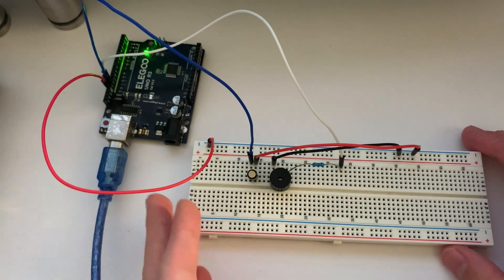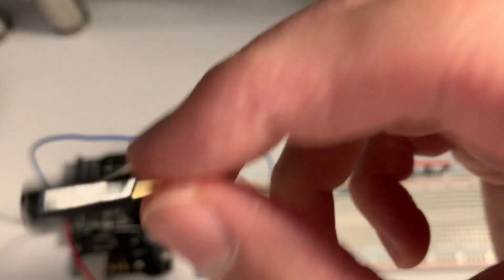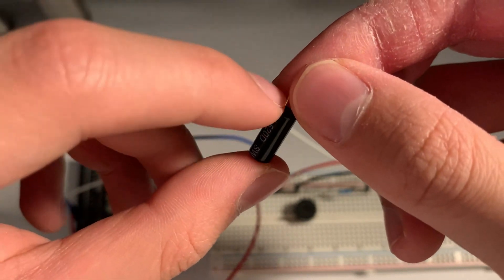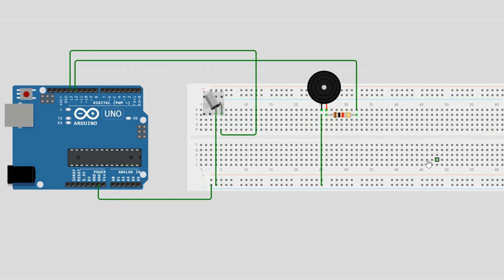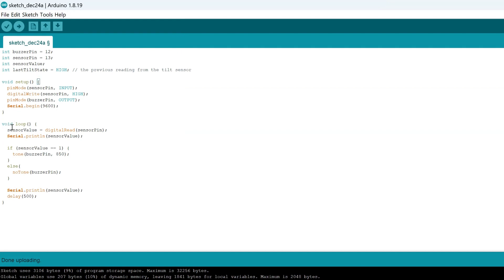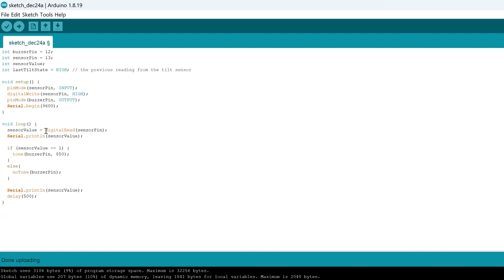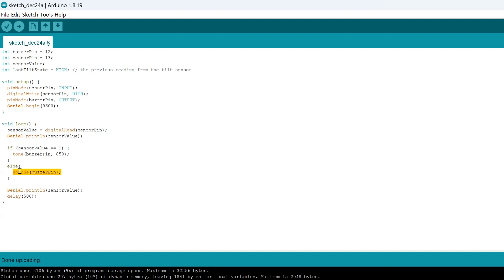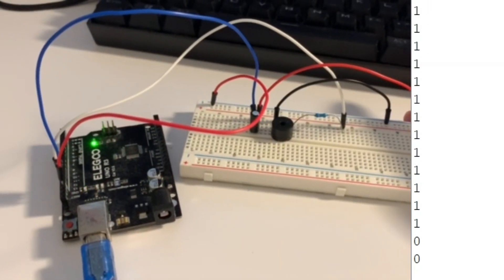Responsive Arduino Tilting Sensor - Quick and Easy Tutorial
In this video, we looked at a project using the tilt ball switch and how to create a reactive tilt sensor using the module. It beeps when the device is not upright and stops buzzing when the device is upright. We also did a quick walkthrough of the code as well.